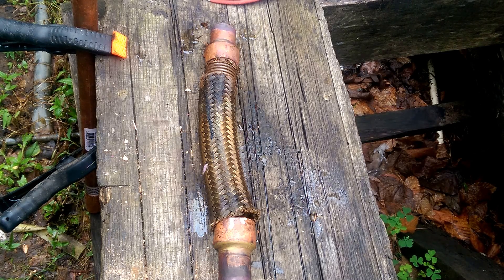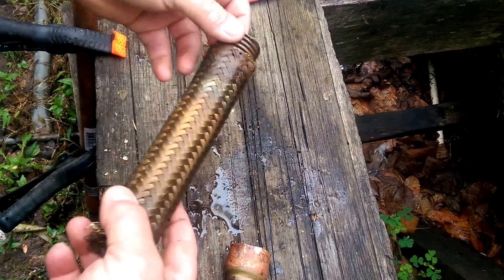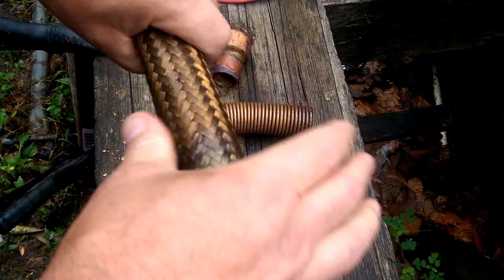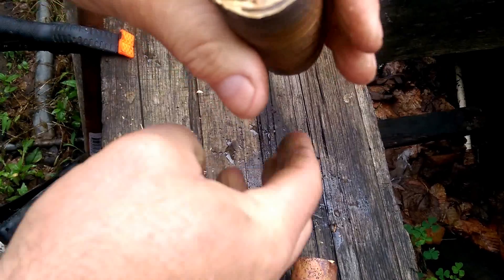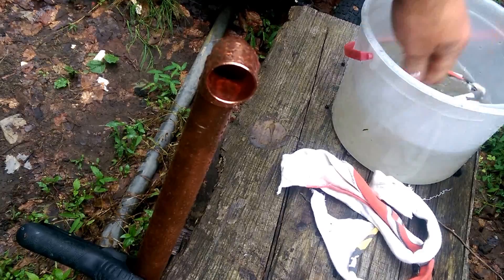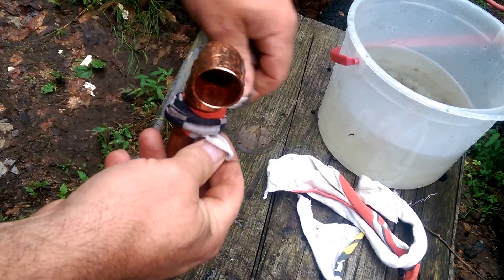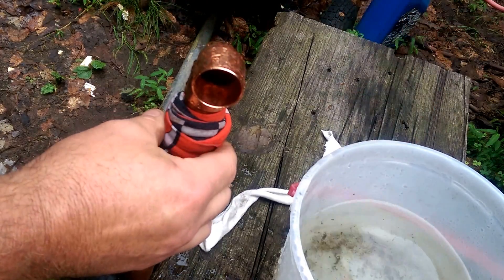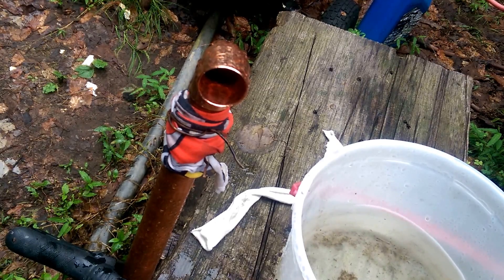Hvac brazing tip -suction vibration eliminator flex line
Flex  line vibration isolator developed a leak so had to replace it . I cut away the old one to view how its made and works  plus hints on cooling adjoining valves etc. when braising with wet rags and copper wire holder ..  Got the replacement from Supplyhouse.com used to be Pex supply for 35 bucks I think .